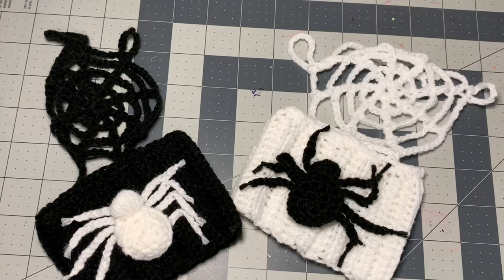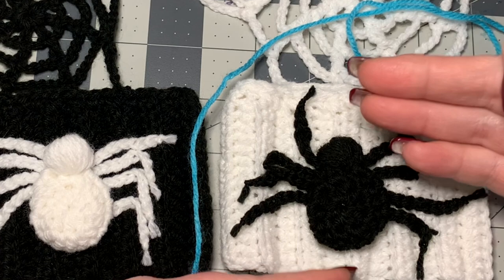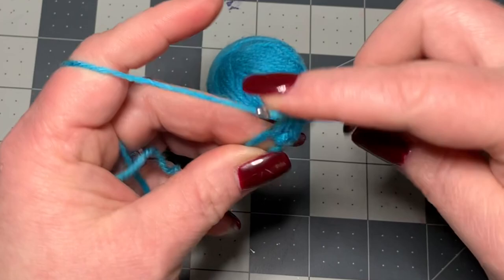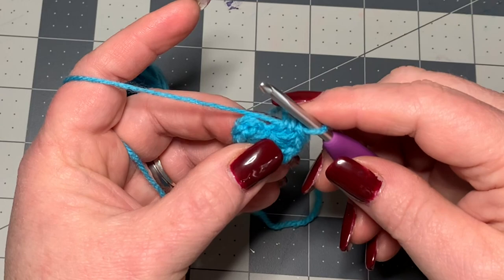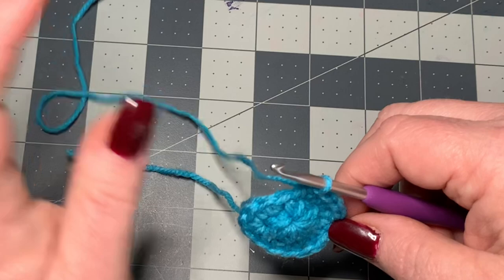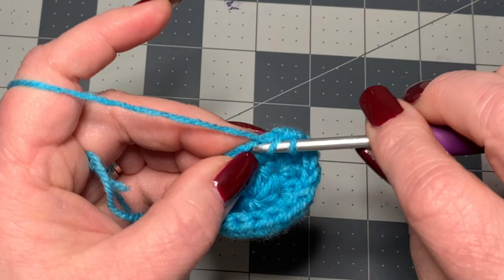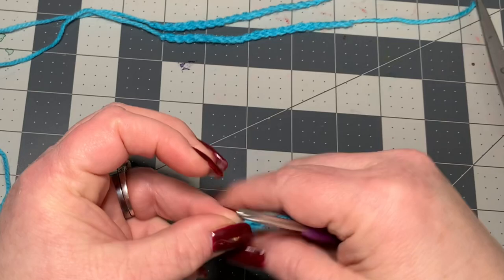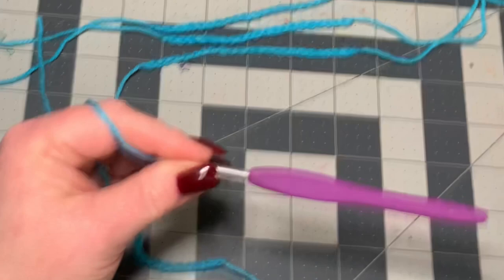How To Crochet The Coolest Halloween Spider Ever! Easy Crochet Spider/Spider Appliqué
For this project I used: weight 3 yarn
- 4.0mm Hook
- scissors
- darning needle
- stitch marker (If needed)
- stick pins (If néeded)

Time Stamps:
Intro: 00:00
Materials: 00:20
Tutorial: 1:00